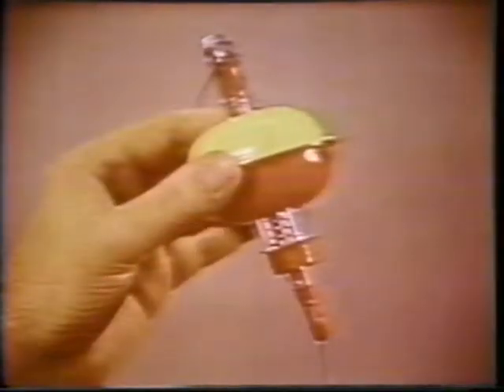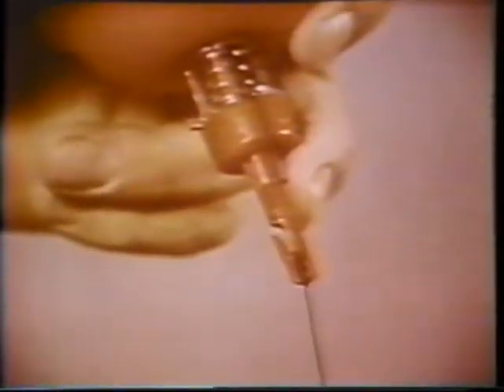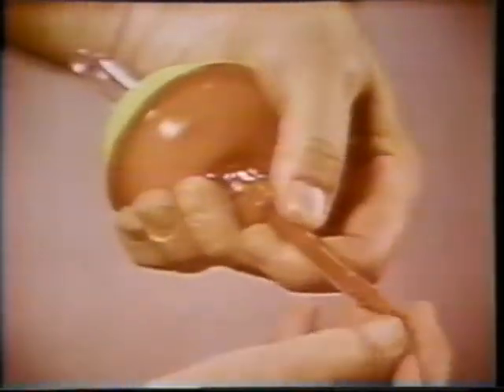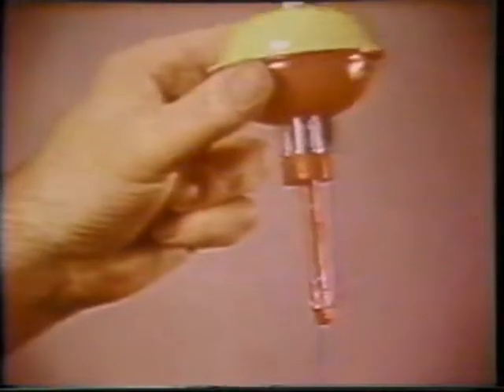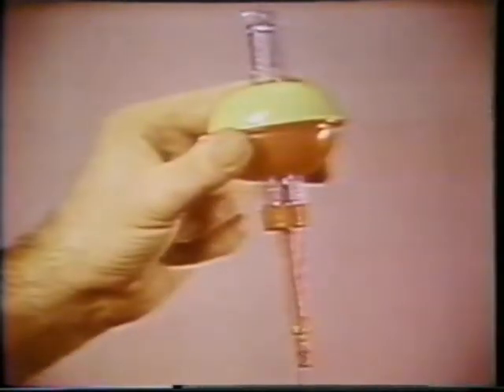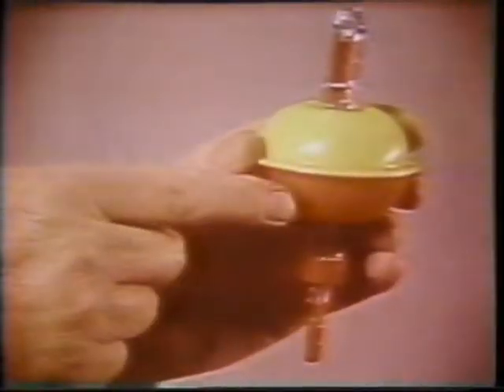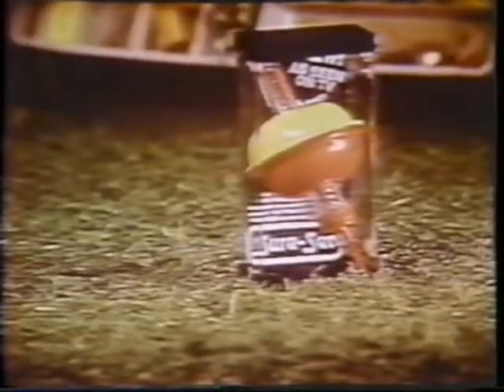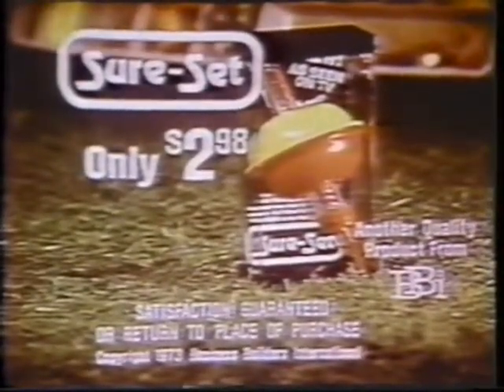Old Commercial - Sure Set